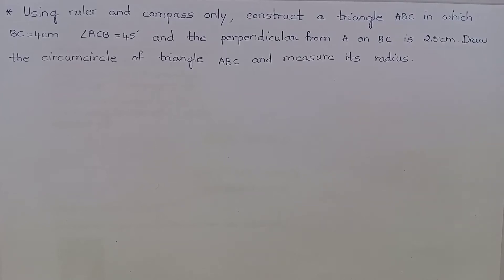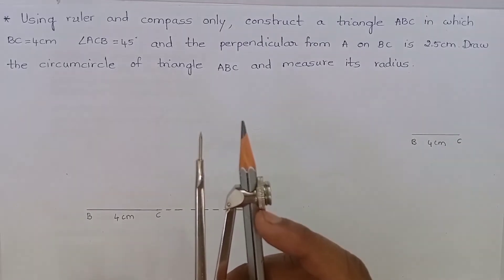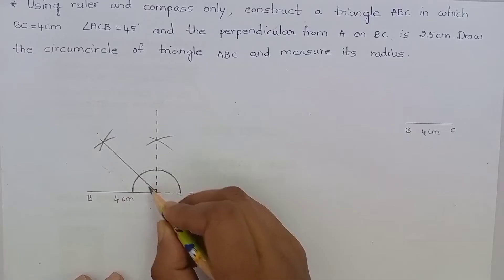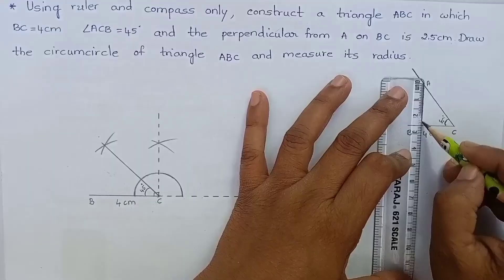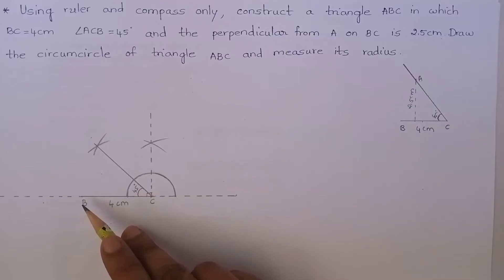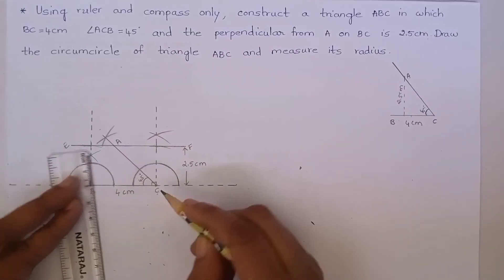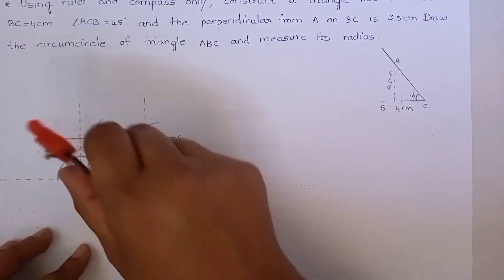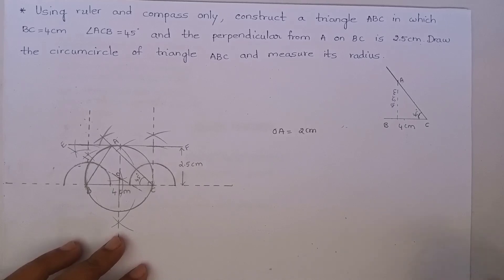construct a triangle ABC,BC=4cm angle ACB=45' the perpendicular from A on BC is 2.5cm.Draw the